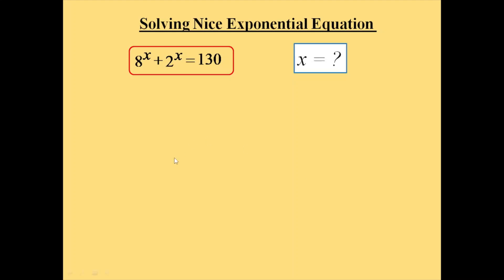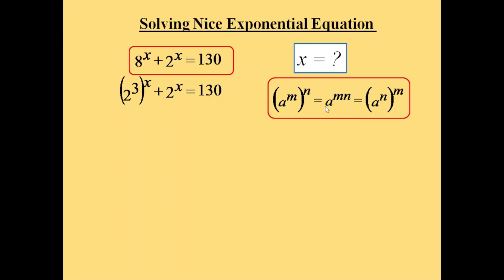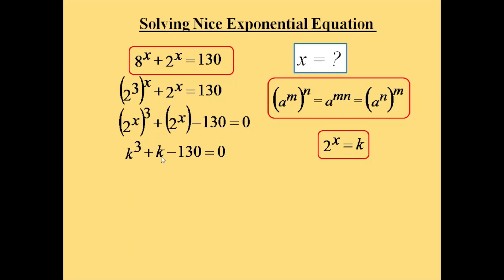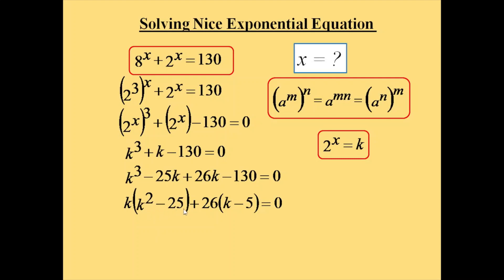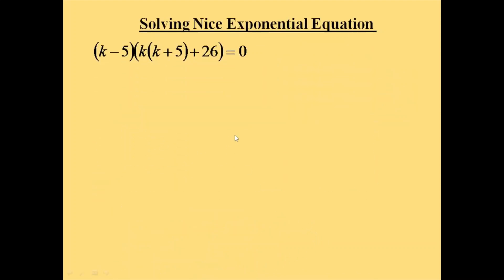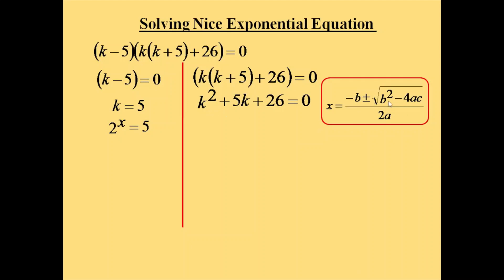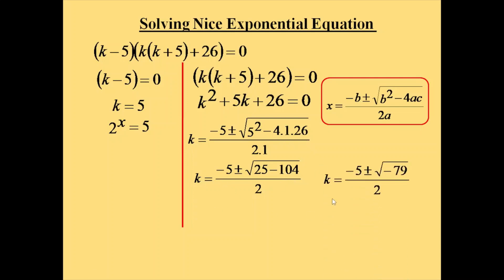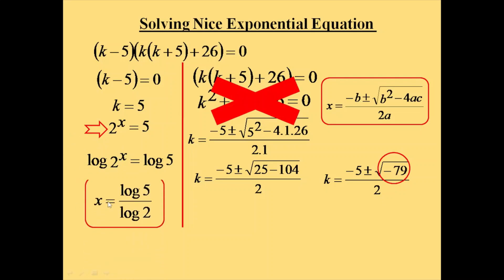Solve Exponential Equations for x